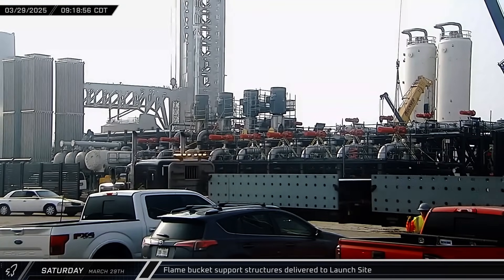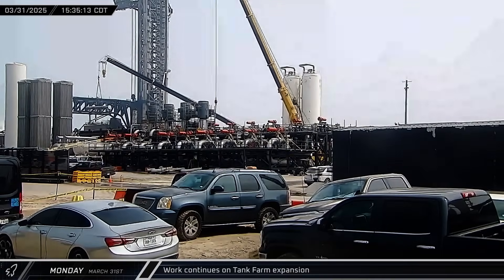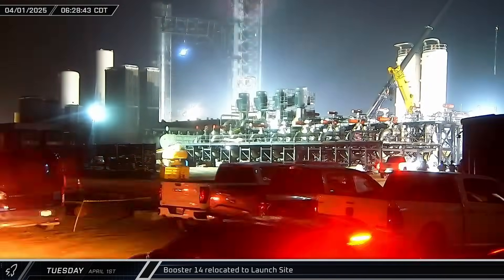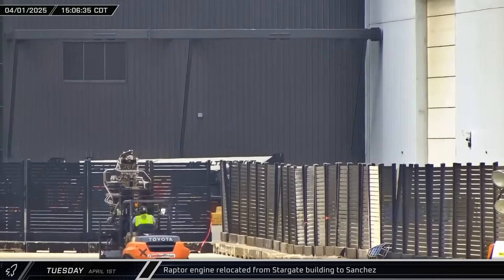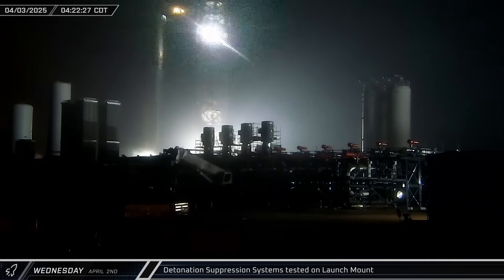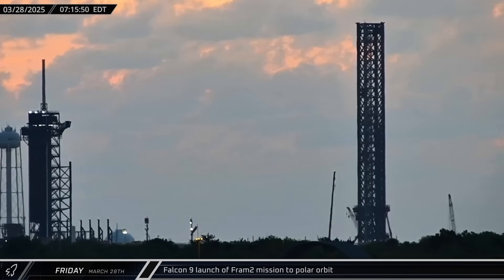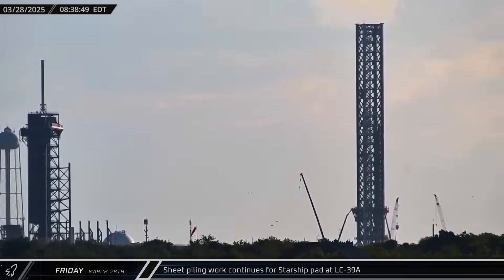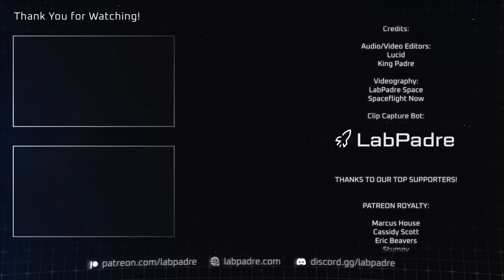It's Happening! First Reuse of a Superheavy Booster - SpaceX Weekly #161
This week at Starbase while construction continues on Ship 36 and Ship 37, work continues on the tank farm expansion and flame trench for Pad B, and we witness the first static fire of a previously flown Booster. Meanwhile, over in Florida, as Starlink launch and recovery operations continue, work also continues on the Starship launch pad at LC-39A, and SpaceX launches the Fram2 mission - the first mission to send humans over the polar regions from low Earth orbit.

Special thanks to:
Audio/Video Editors: Lucid, King Padre
Videography: LabPadre Space, Spaceflight Now
Clip Capture Bot: Arc, azatht
Clip Reporting: 61Naps, DaOPCreeper, Kalim, MLGPure, Vix
Script Editors: 61Naps, WLAnimal
Script Writers: RotoSequence